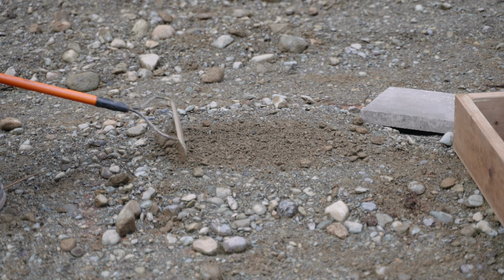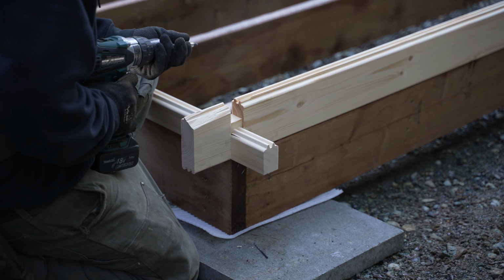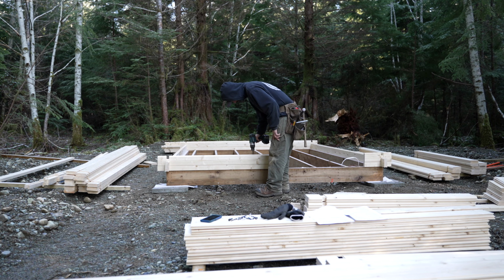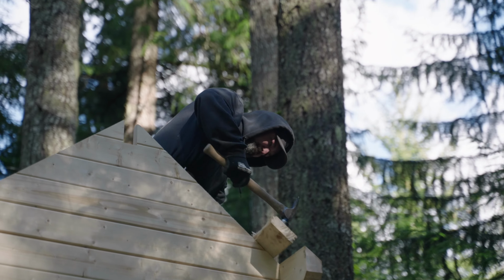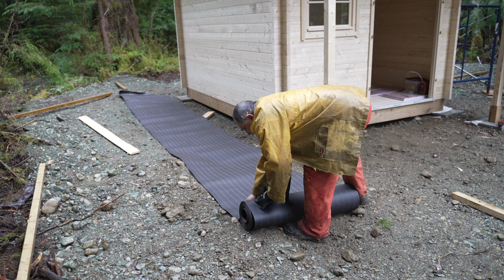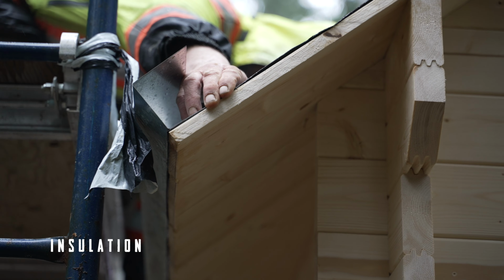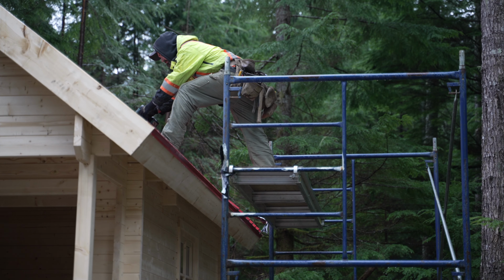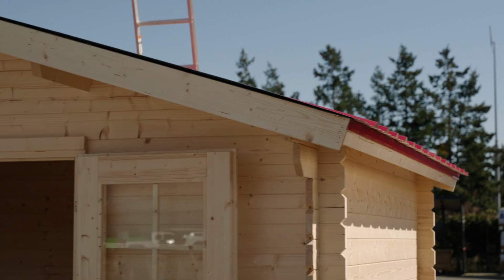PacRim Assembly Guide (2021)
Welcome to the PacRim Assembly Guide.

This guide will walk you through how our units are assembled -- from building your base, to finishing your unit with your choice of roofing. This quick guide will give you a great understanding of how our products work and how they get built. This video is also divided into sections, so you are able to go back and check out every single section.

00:00 Intro
00:05 The Base
00:56 Set Up
01:23 First Boards
02:35 Wall Assembly
03:31 Door Frame
04:37 Windows Installation
06:29 Roof Installation
07:55 Insulation
09:51 Metal Roofing or Shingles
10:13 Floorboards